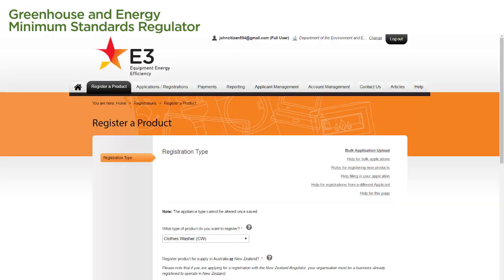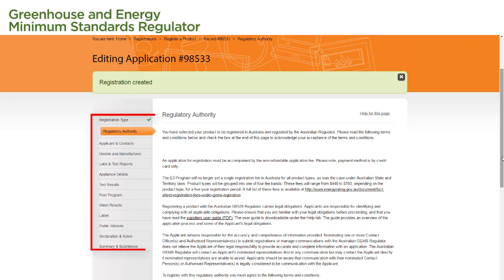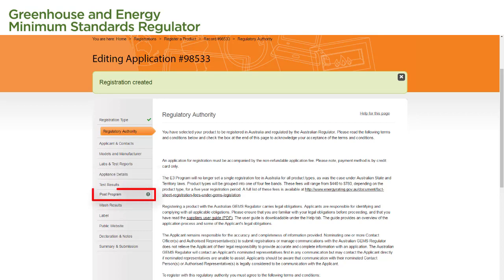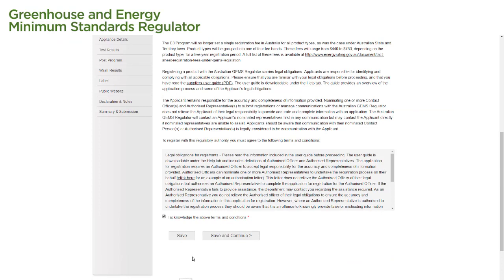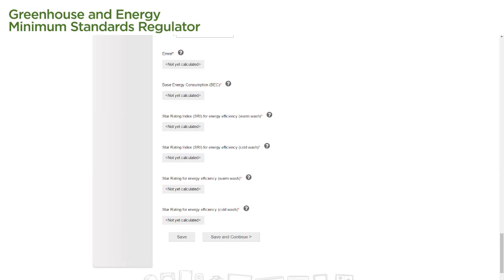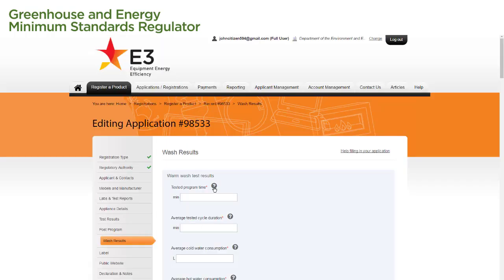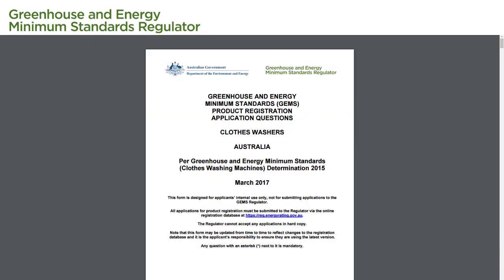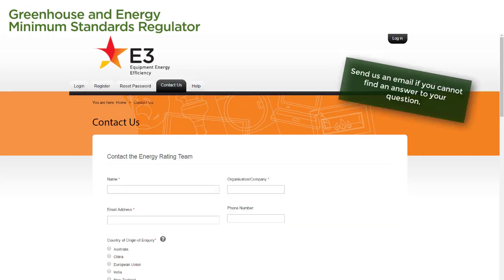Filling in your Application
This video shows you some basics for filling in your product application form in the Energy Rating Product Registration System.